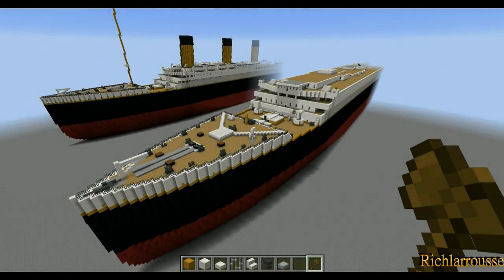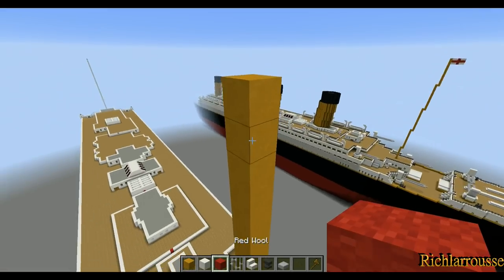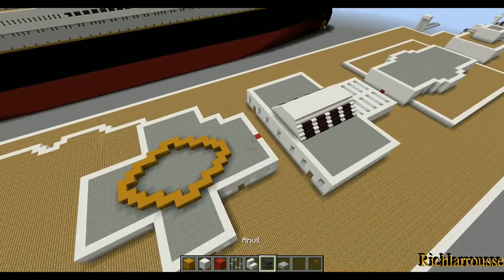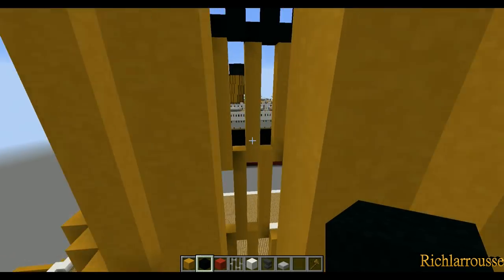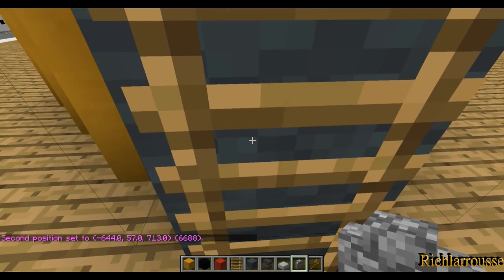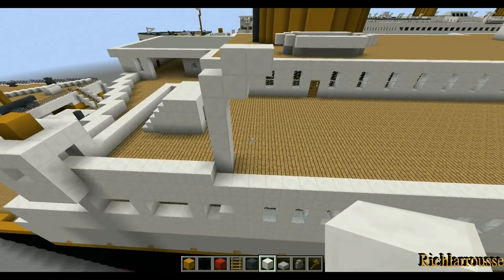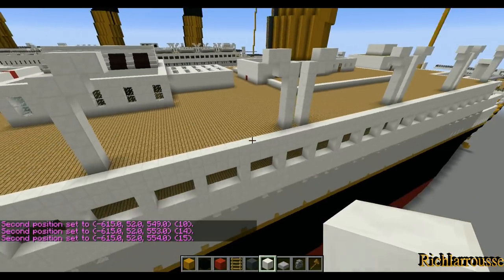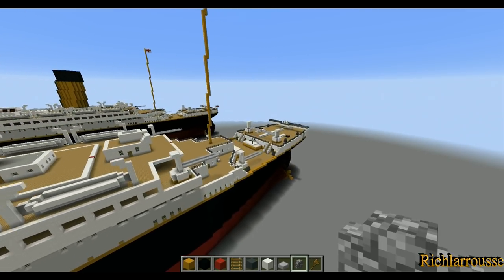Minecraft RMS Titanic Tutorial #9 (2018)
Part 9 of 10 of my video tutorial on how to build the White Star Liner "RMS Titanic" in Minecraft.

Part 9 sees the construction of the ships Funnels, Masts and life boats.

Part 10 will focus on all of the ships smaller details like vents, handrails, stairs and so on :)

This is an all new design to replace the aging and totally inaccurate ship i built in 2010

RMS Titanic was a British passenger liner that sank in the North Atlantic Ocean in the early morning hours of 15 April 1912, after it collided with an iceberg during its maiden voyage from Southampton to New York City. There were an estimated 2,224 passengers and crew aboard the ship, and more than 1,500 died, making it one of the deadliest commercial peacetime maritime disasters in modern history. The RMS Titanic was the largest ship afloat at the time it entered service and was the second of three Olympic-class ocean liners operated by the White Star Line. The Titanic was built by the Harland and Wolff shipyard in Belfast. Thomas Andrews, her architect, died in the disaster.

Titanic was under the command of Edward Smith, who also went down with the ship. The ocean liner carried some of the wealthiest people in the world, as well as hundreds of emigrants from Great Britain and Ireland, Scandinavia and elsewhere throughout Europe who were seeking a new life in the United States. The first-class accommodation was designed to be the pinnacle of comfort and luxury, with an on-board gymnasium, swimming pool, libraries, high-class restaurants and opulent cabins. A high-powered radiotelegraph transmitter was available for sending passenger "marconigrams" and for the ship's operational use. Although Titanic had advanced safety features such as watertight compartments and remotely activated watertight doors, there were not enough lifeboats to accommodate all of those aboard, due to outdated maritime safety regulations. Titanic only carried enough lifeboats for 1,178 people—slightly more than half of the number on board, and one third of her total capacity. The ship carried a total of 16 lifeboat davits which could lower three lifeboats each, for a total of 48 boats. However, Titanic carried only a total of 20 lifeboats, four of which were collapsible and proved to be hard to launch during the sinking.

After leaving Southampton on 10 April 1912, Titanic called at Cherbourg in France and Queenstown (now Cobh) in Ireland before heading west to New York. On 14 April, four days into the crossing and about 375 miles (600 km) south of Newfoundland, she hit an iceberg at 11:40 p.m. ship's time. The collision caused the ship's hull plates to buckle inwards along her starboard (right) side and opened five of her sixteen watertight compartments to the sea; she could only survive four flooding. Meanwhile, passengers and some crew members were evacuated in lifeboats, many of which were launched only partially loaded. A disproportionate number of men were left aboard because of a "women and children first" protocol for loading lifeboats. At 2:20 a.m., she broke apart and foundered—with well over one thousand people still aboard. Just under two hours after the Titanic sank, the Cunard liner RMS Carpathia arrived at the scene, where she brought aboard an estimated 705 survivors.

Richlarrousse
2018